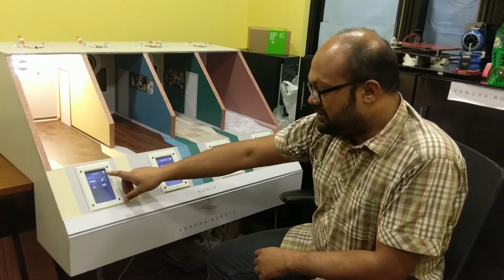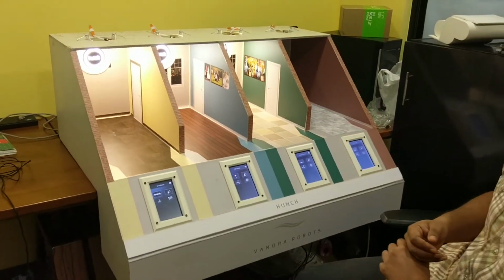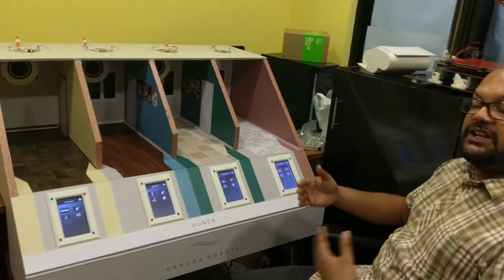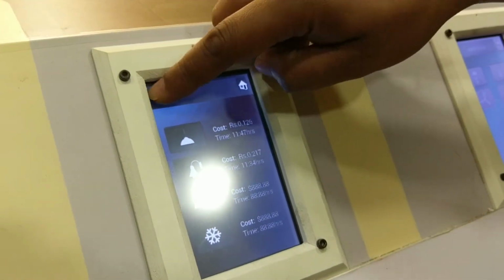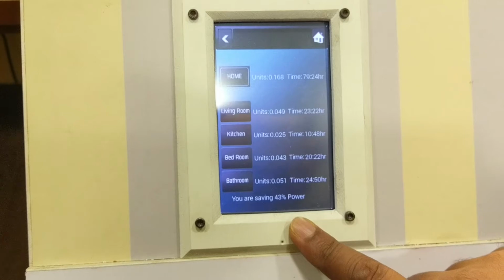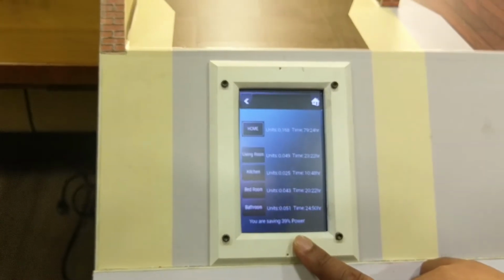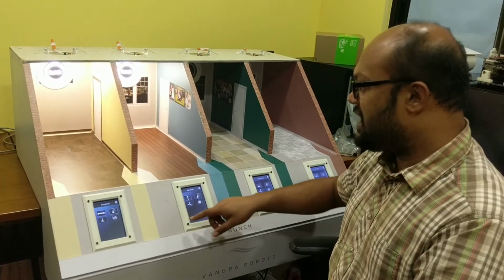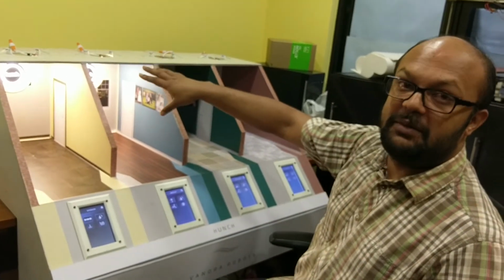Behaviour learning electric light switch, from VANORA ROBOTS.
No programmer, No installer, No central controlling device!! This is a distributed system which works on a zigbee mesh network. The one in the video is a prototype, and when the product is finished, it will fit into the existing backbox where the light switch is housed.